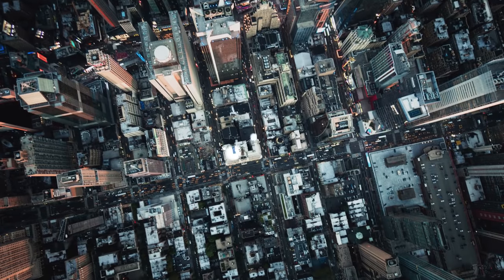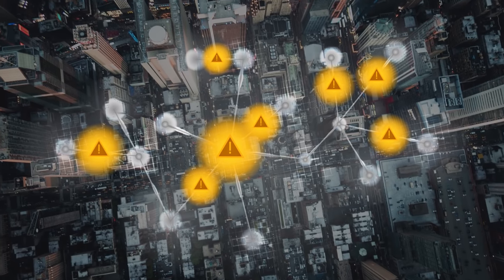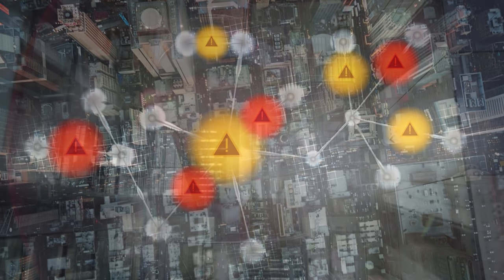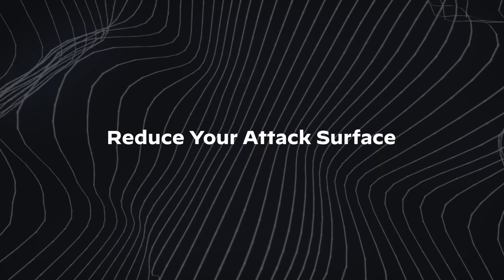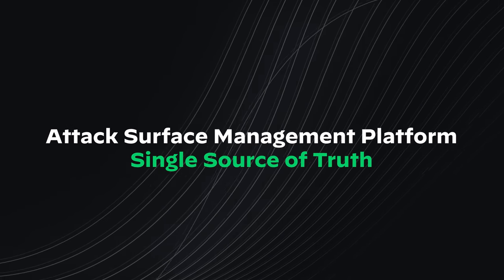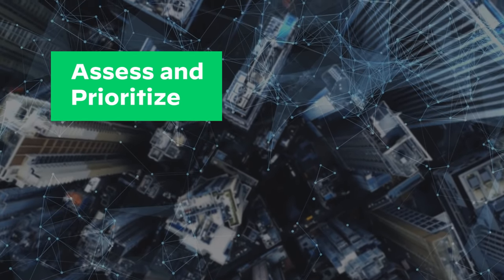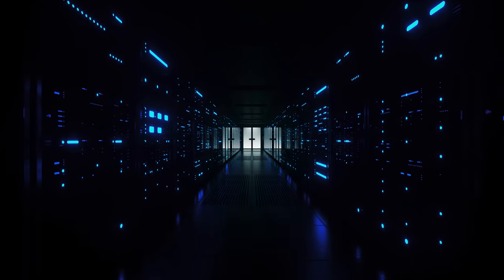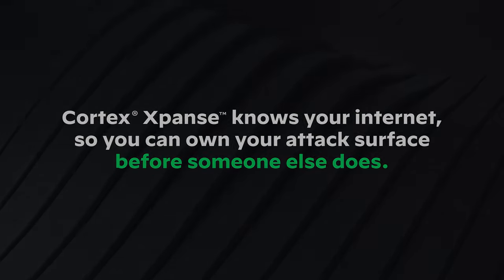Do You Know Your Attack Surface? Cortex Xpanse does.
According to Forrester, U.S. tech investment will drop 1.5% overall but CIO spending on cloud platforms will accelerate in 2021. A big issue facing your Security team: many security vendors only focus on the big two, AWS and Azure.

Cortex® Xpanse™ observed companies spinning up an average of 3.5 new cloud instances every day, and many of those new cloud services were actually provisioned on weekends. For this reason, many IT and security professionals face a tough truth. You probably have at least twice as many cloud providers as you think.

Do you know your attack surface? Xpanse does.